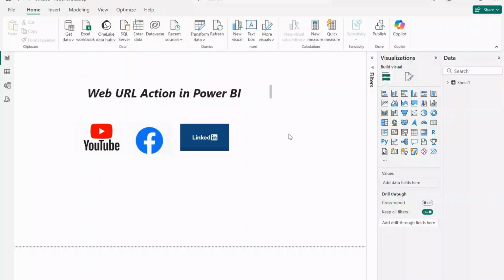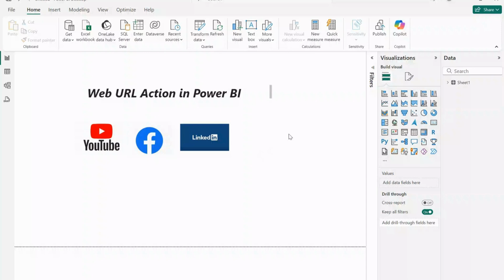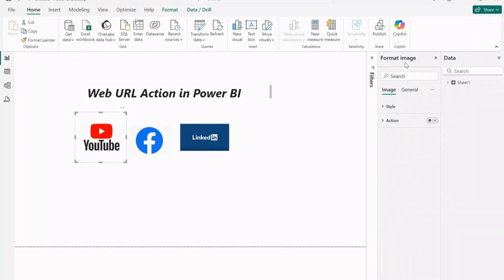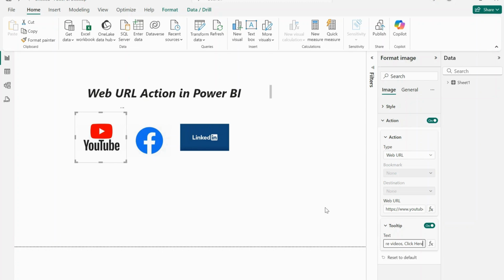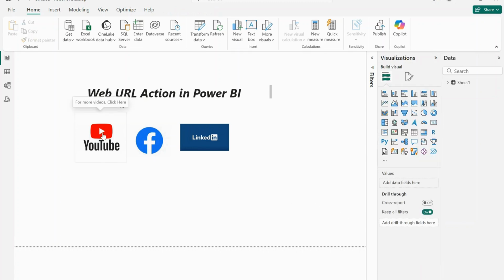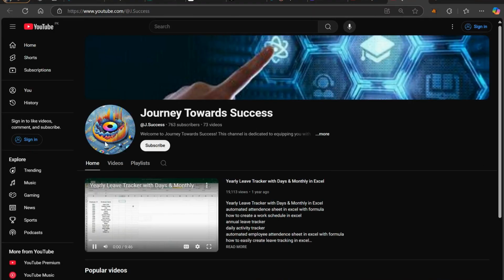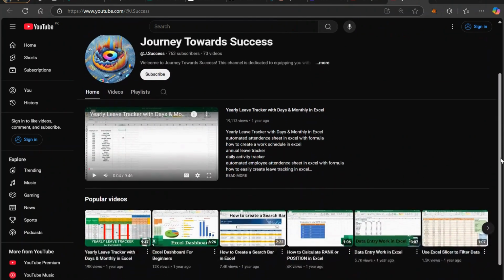Powe BI Crash Course: Web URL Actions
Unlock the full potential of Web URL Actions in Power BI! In this video, you’ll learn how to add interactivity and dynamic functionality to your reports by using Web URL Actions effectively.